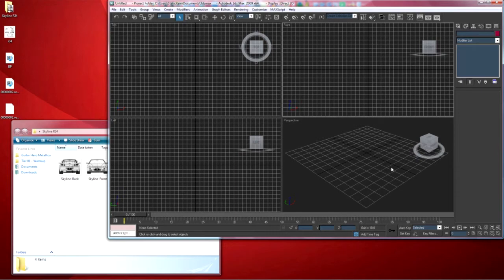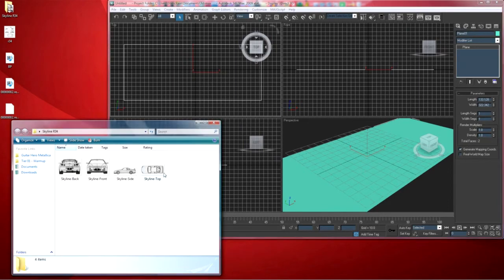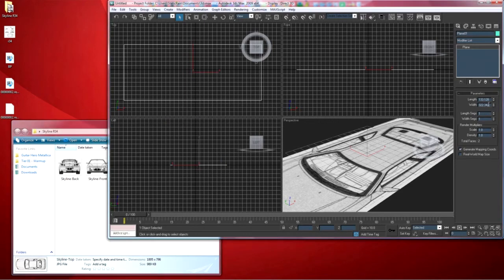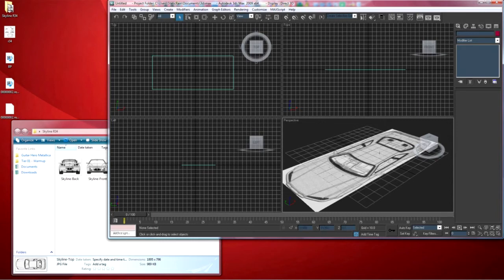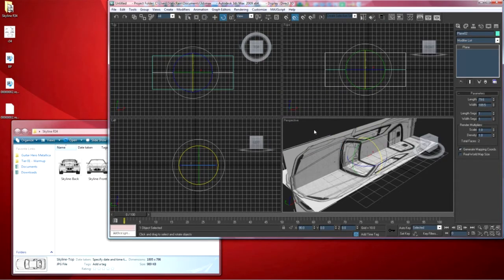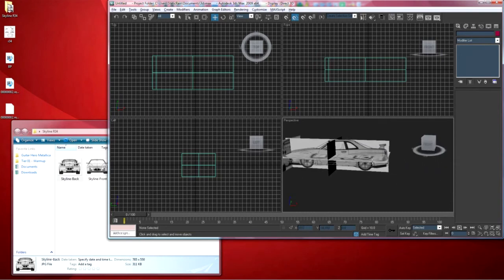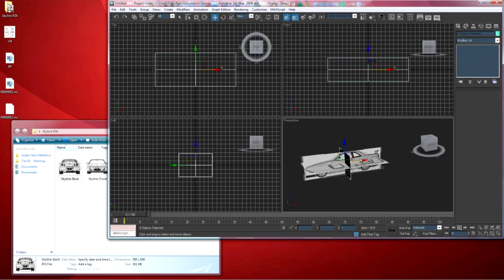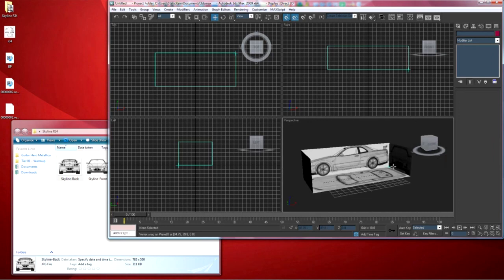3D Modeling Skyline Project Part 2: Putting Blueprints in 3D Studio Max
In this video I will show you how i put my blueprints inside the 3D workspace. The program i will be using is 3D Studio Max. There will be many Parts of this tutorial and it all will be free.